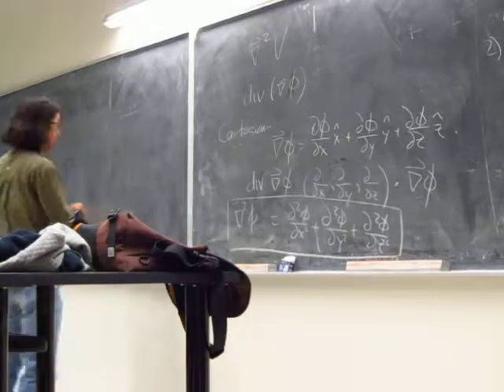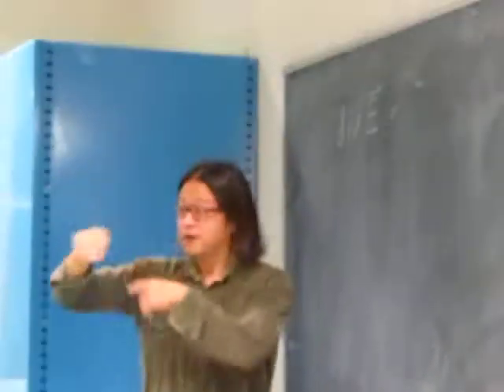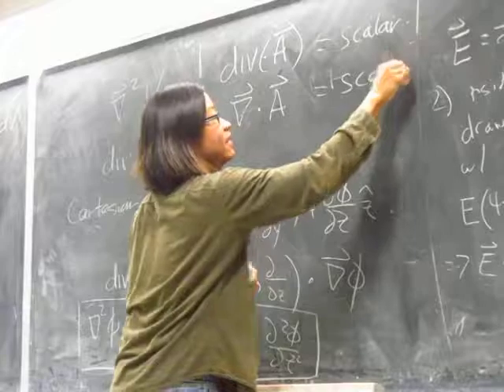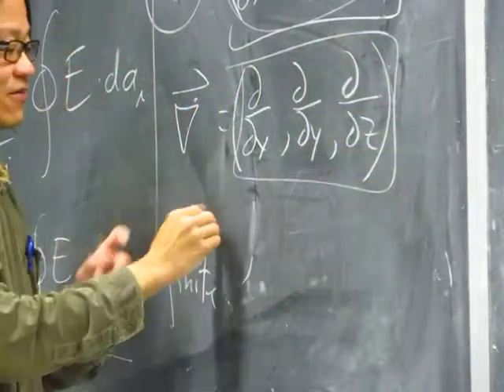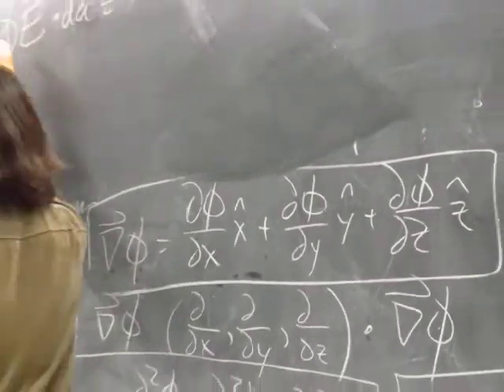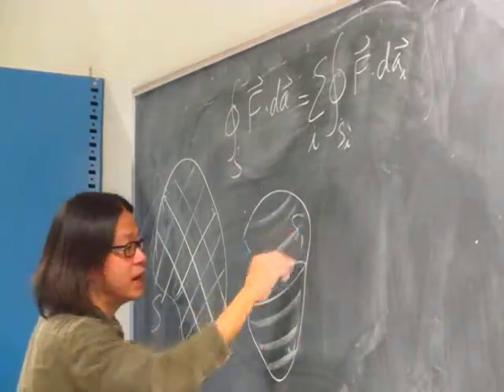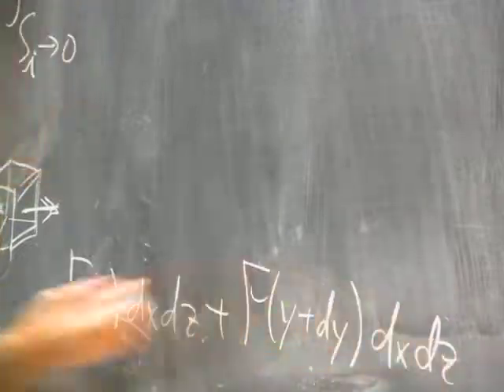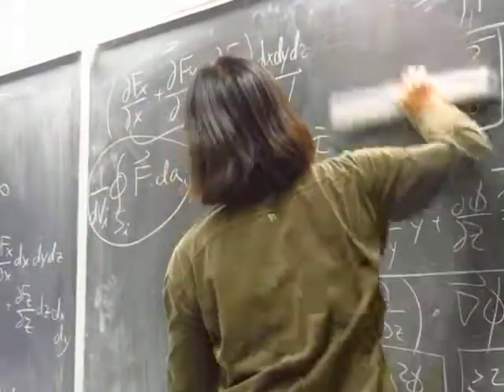H7B Lab Discussion 10/8: Student Q&A, Gradients and Laplacian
Sorry, it cuts out after 23 minutes, the batteries died :(